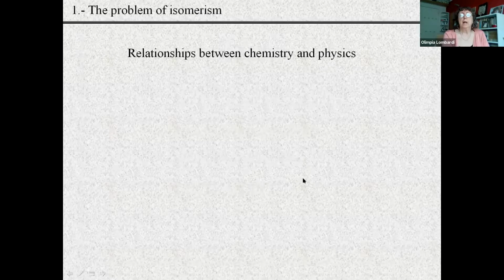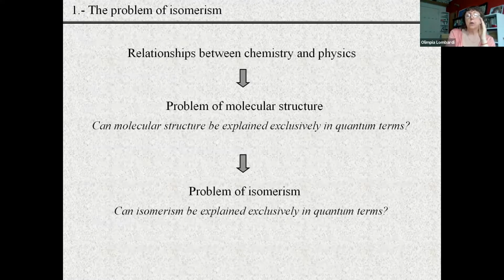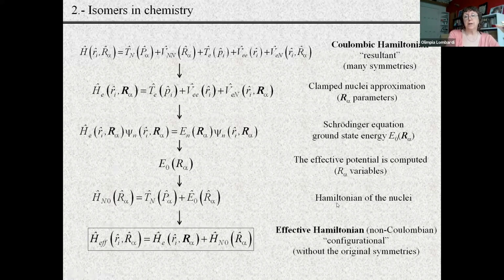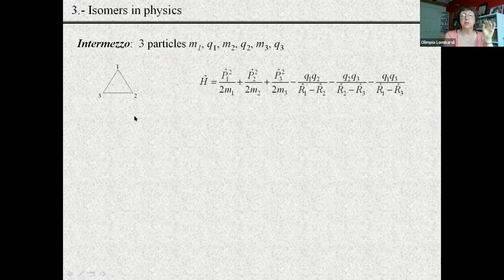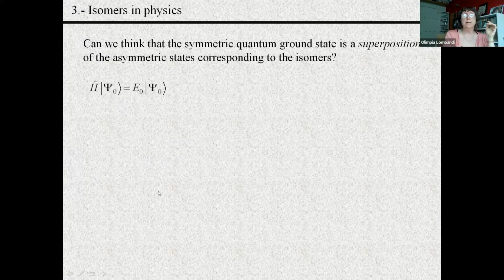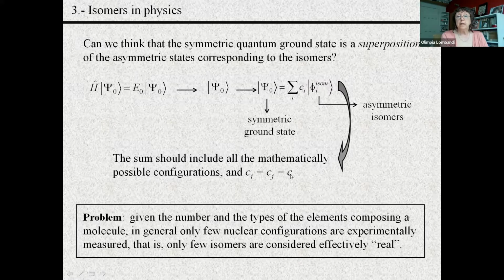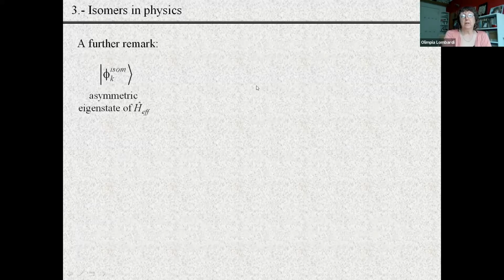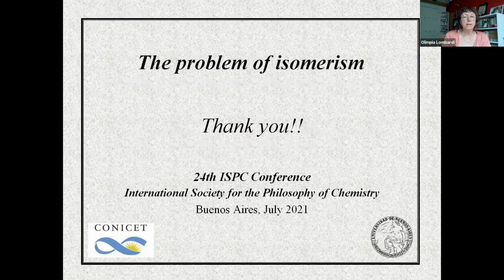ISPC2021 -Olimpia Lombardi and Sebastian Fortin- “The problem of isomerism”